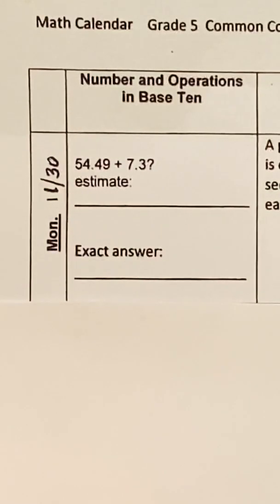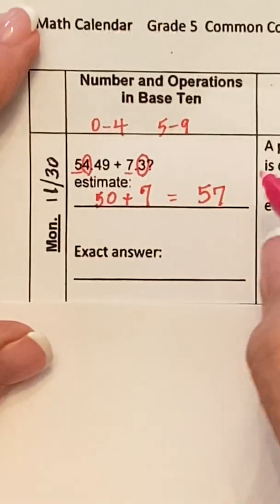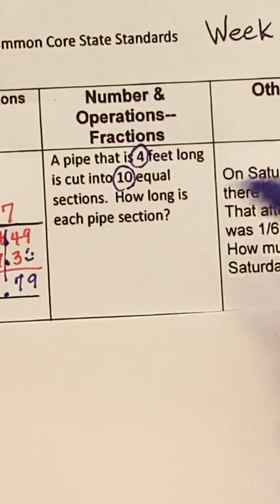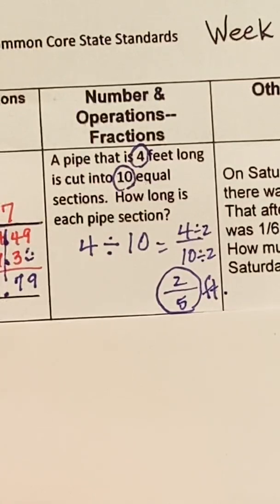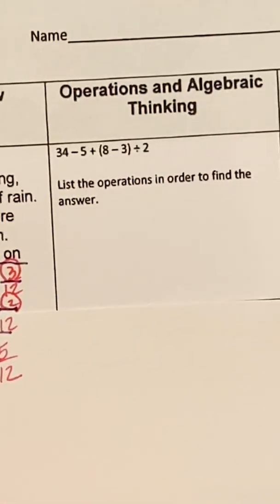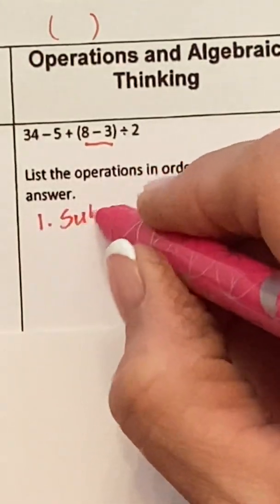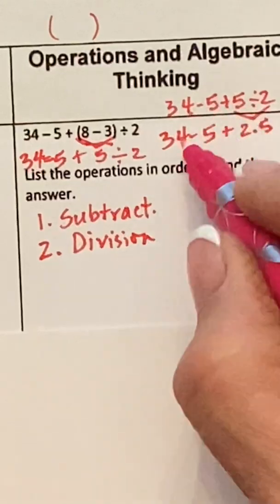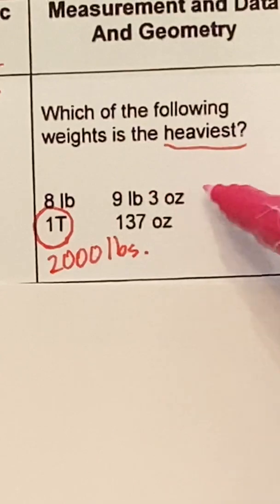November 30, 2020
Math Calendar for November 30, Monday